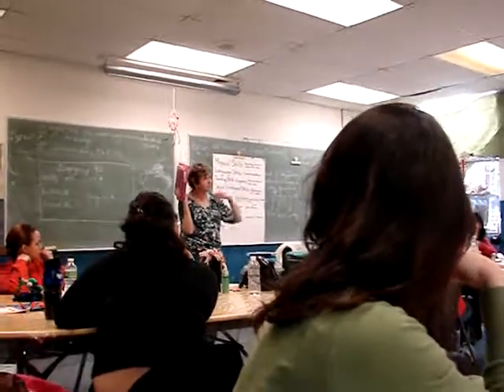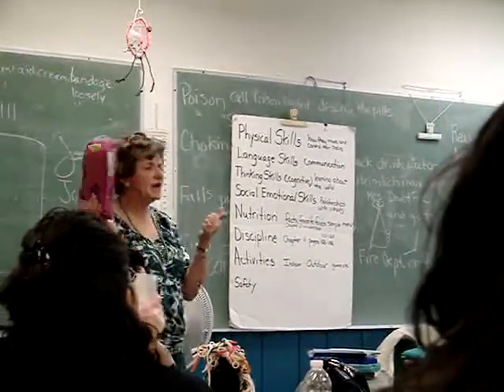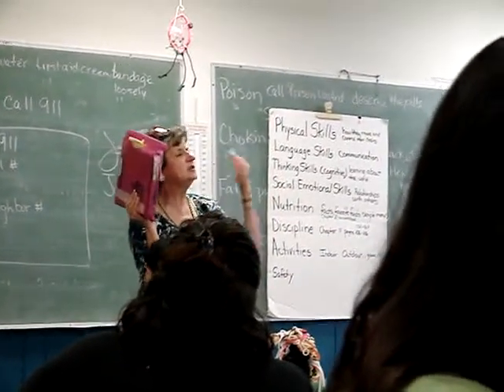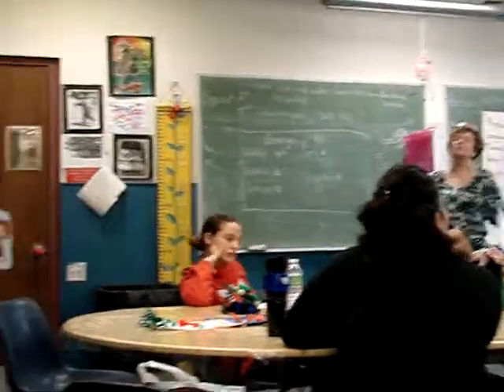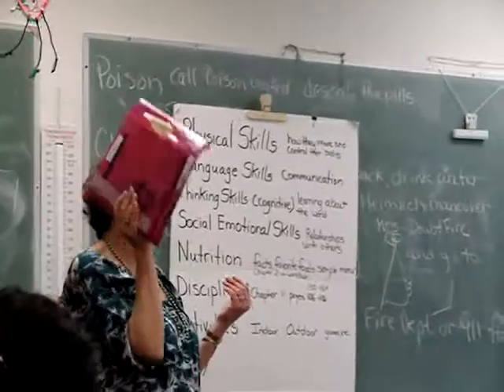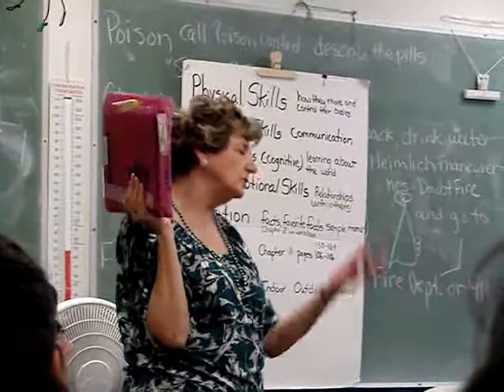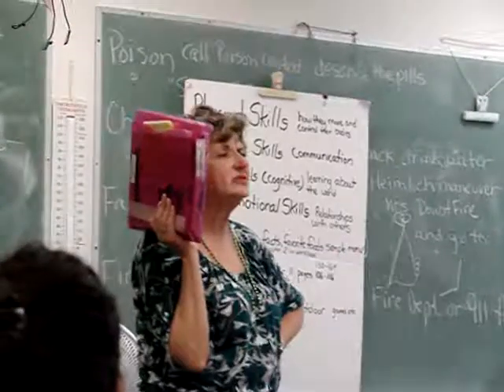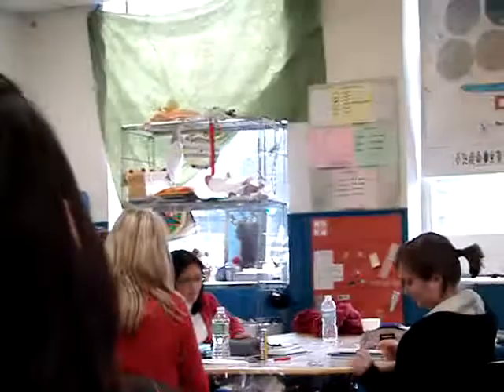Joan - our teacher.MPG